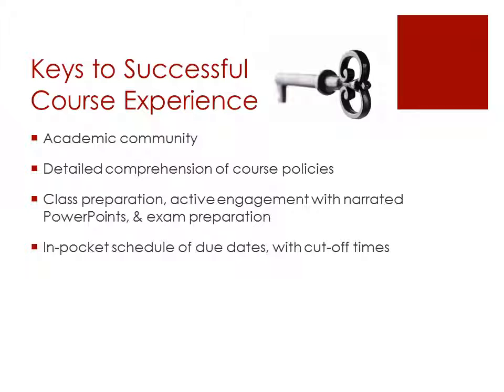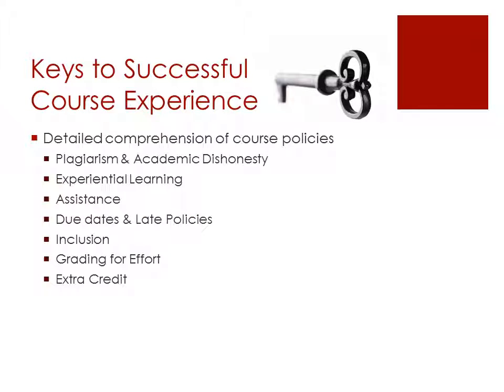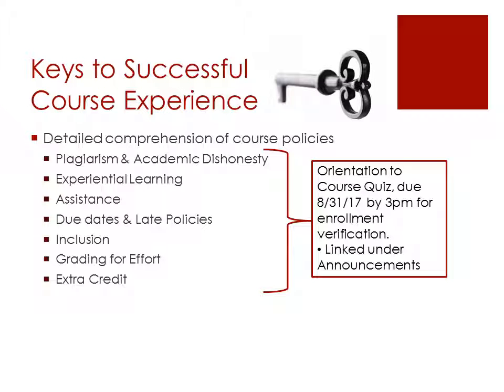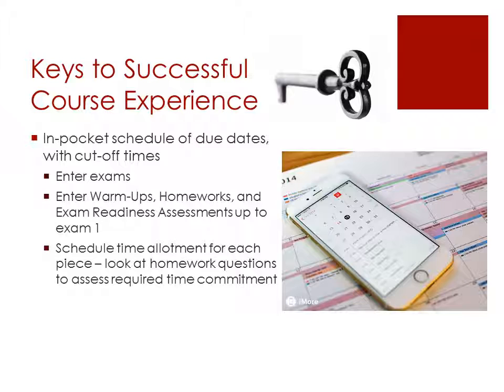Stats 1 Part B No Discussion